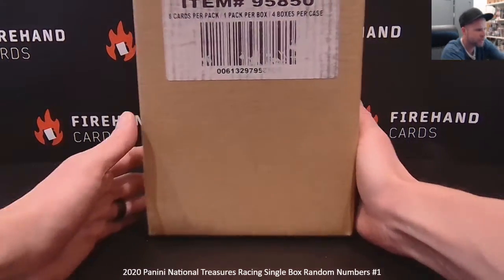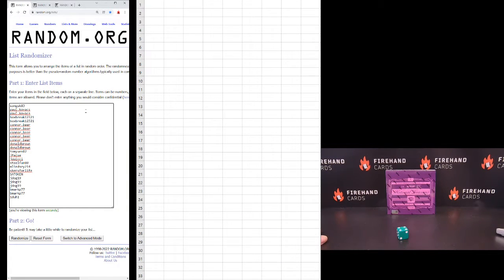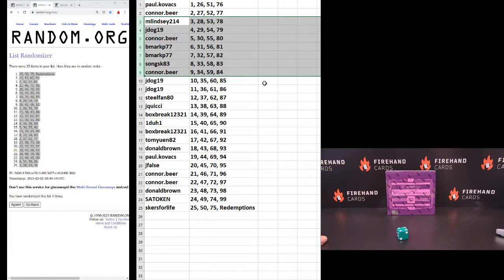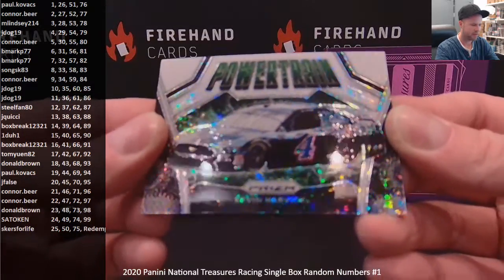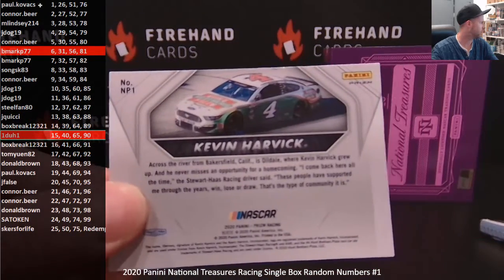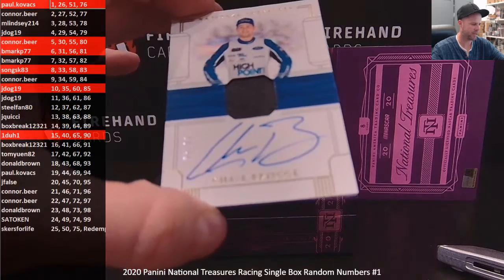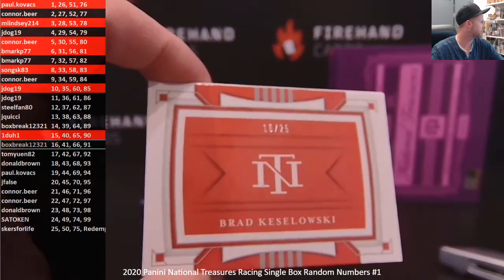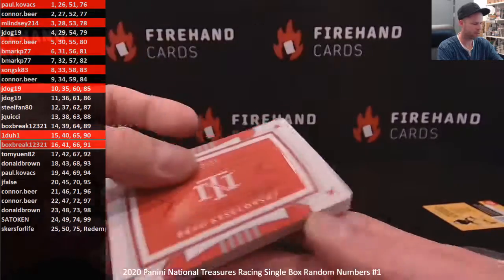2020 Panini National Treasures Racing Single Box Random Numbers #1 ~ 2/1/22